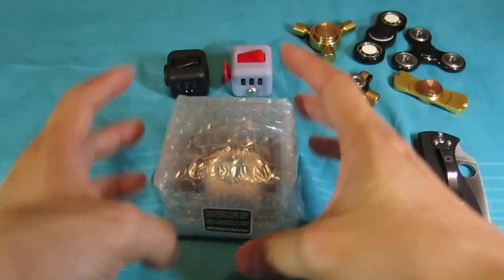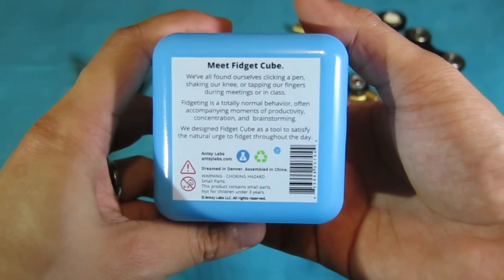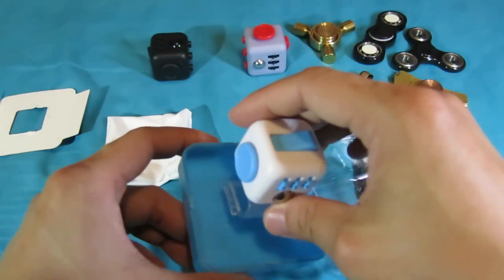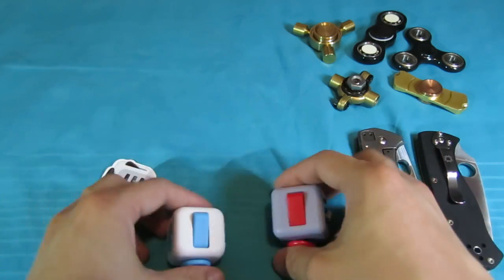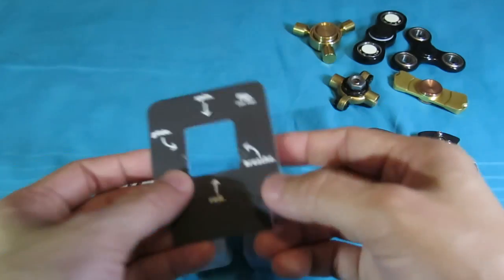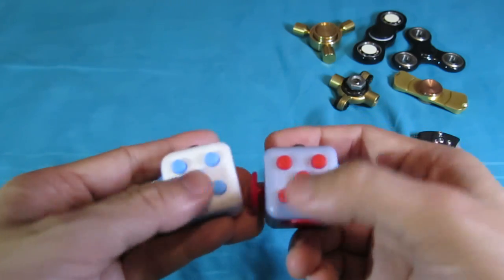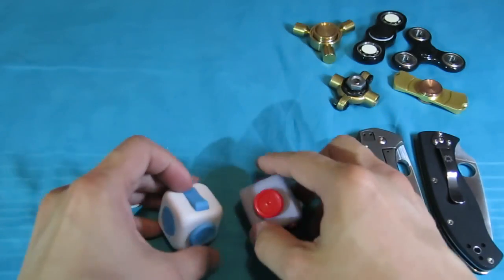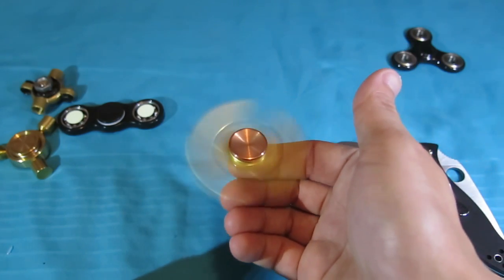Real Fidget Cube vs Fake and other Fidget Alternatives, Knives & Spinners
A comparison video of the Real and Fake Fidget Cube.

Link to the Unboxing & Review of the Fake Fidget Cube.